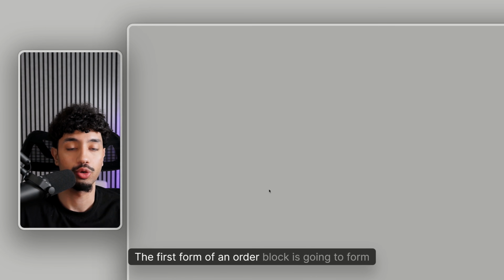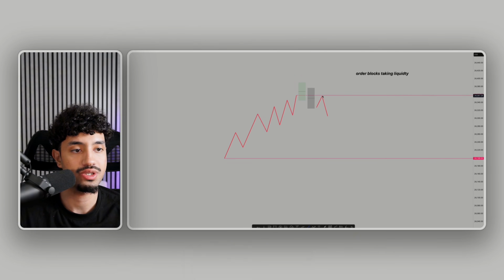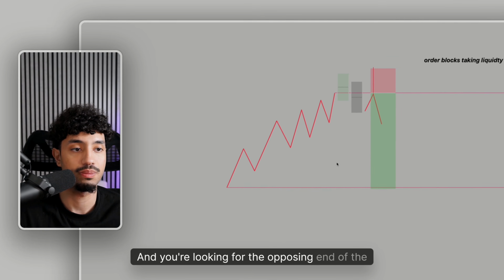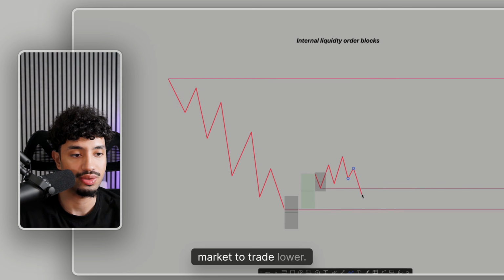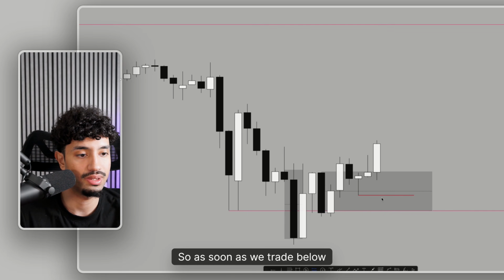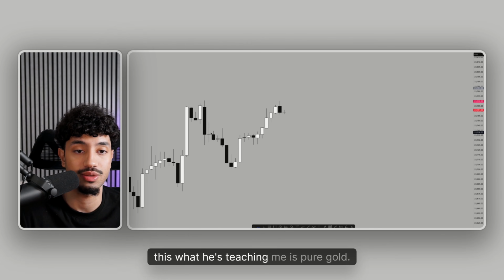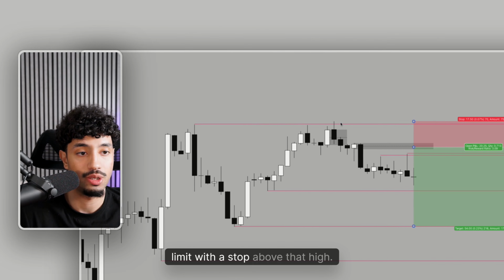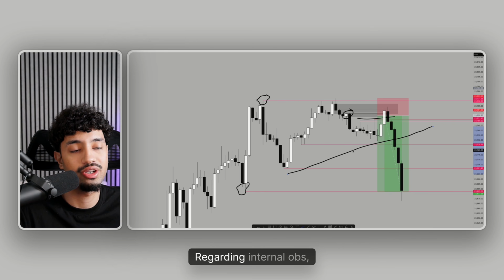A Order Block You Have NEVER Been Taught Before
In this video I will be teaching about a new form of an order block which you probably know before but you have not been able to apply it. This is the concept of a OB made within an internal liquidity pool through this lens you will know exactly how to buy and sell with the correct risk to reward.

I do break down what an order block is by definition in the video and how they form in general, if you want to see the video on trading OB's for continuations in a future video make sure to let me know in the comments!